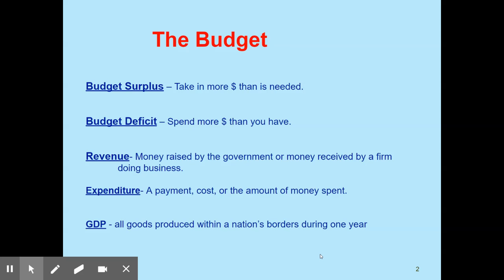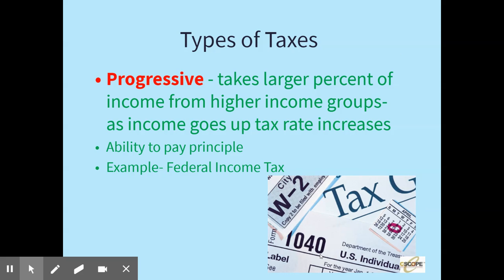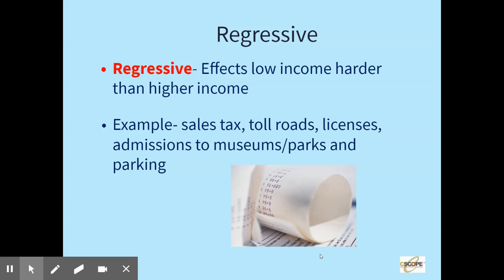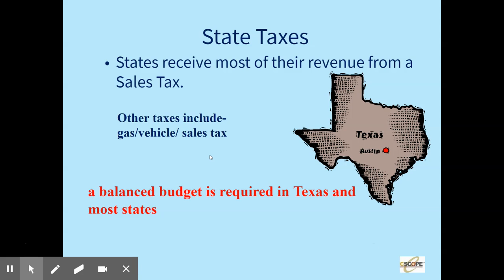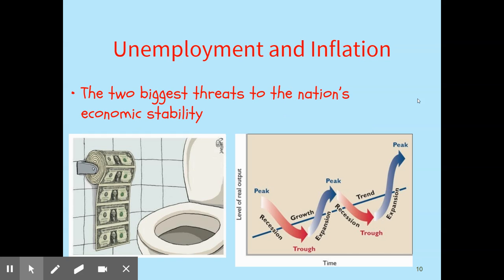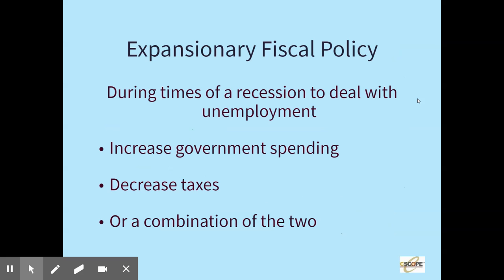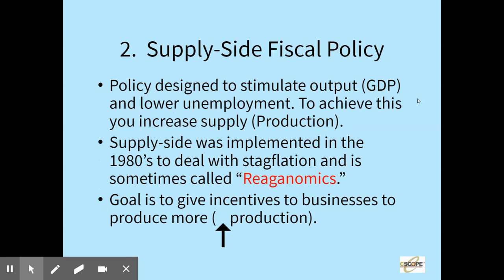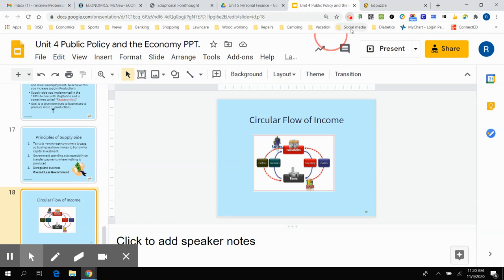Public Policy and the Economy-Fiscal Policy